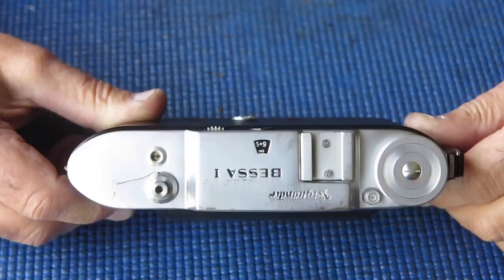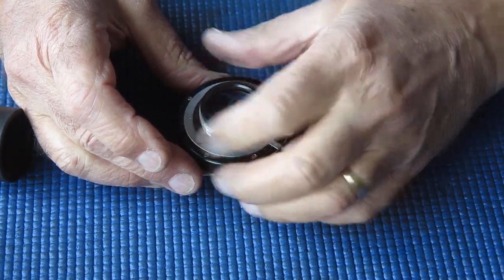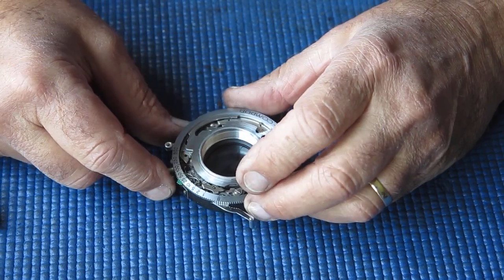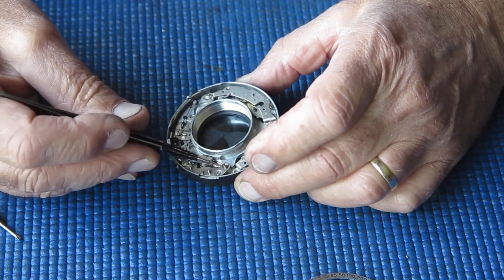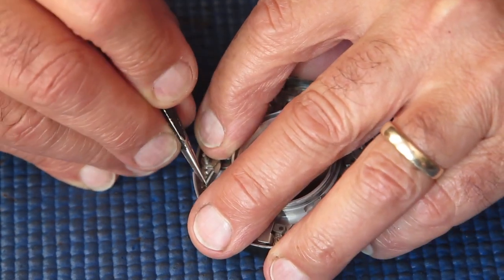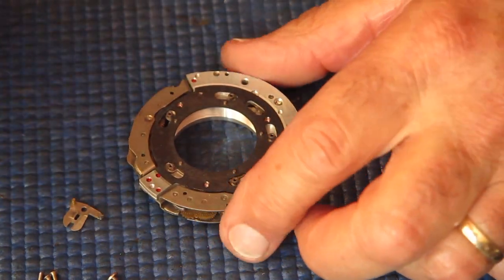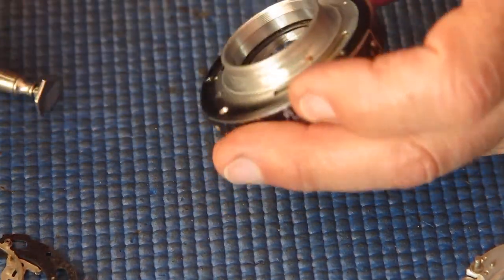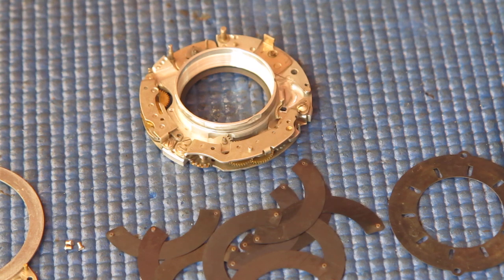Voigtlander Bessa 1 strip down and service part 01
Servicing a Voigtlander Bessa 1 film camera fitted with a Color-Skopar lens and Synchro-Compur shutter.

Consumables used servicing shutter and lens assemblies:
Naphtha (cigarette lighter fluid), or occasionally CRC Heavy Duty Lectra Clean. Lenses cleaned with normal domestic glass cleaner.